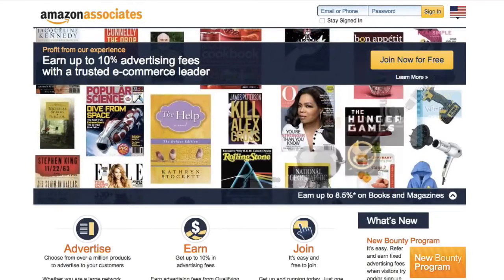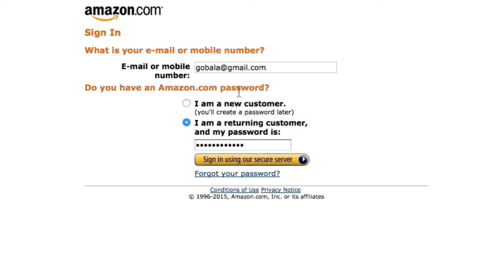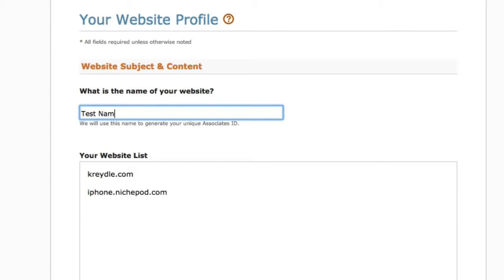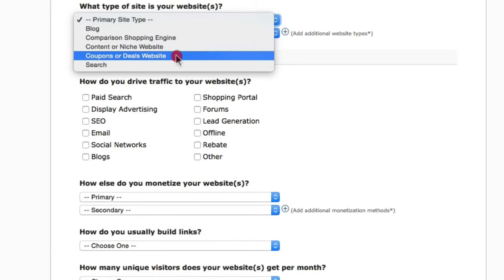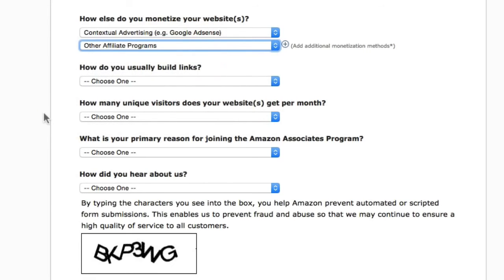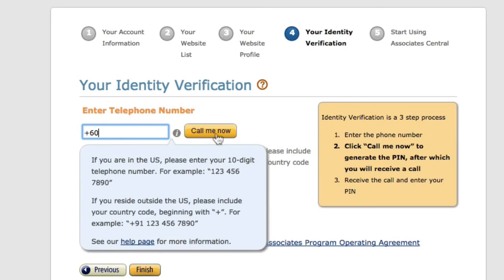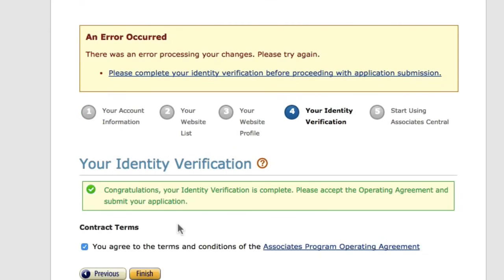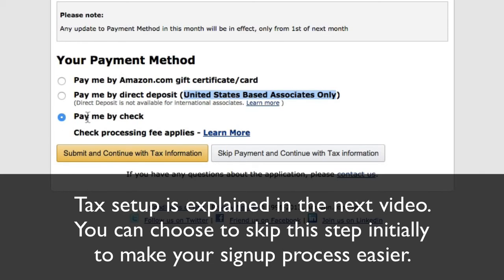What Is || Amazon Affiliate || SingUp Process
What Is Amazon Affiliate Sing Up Prosess